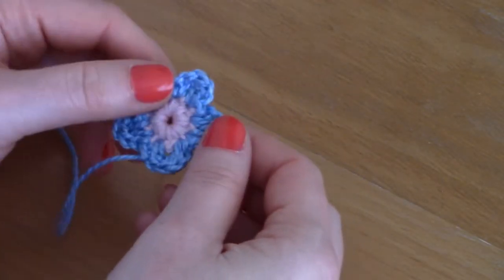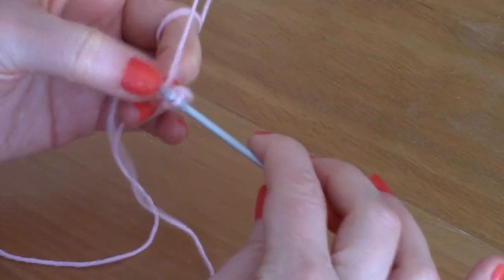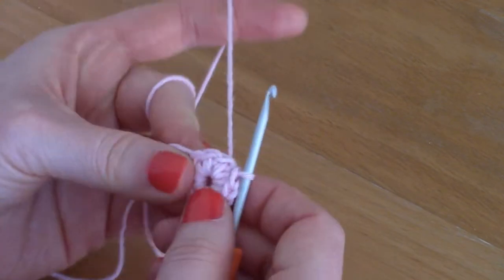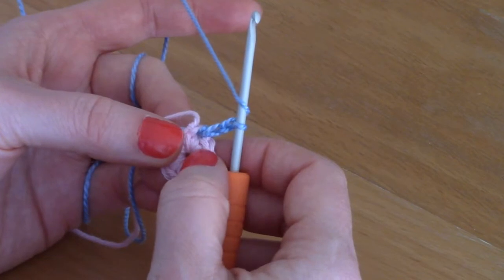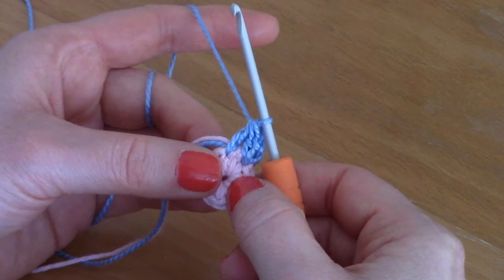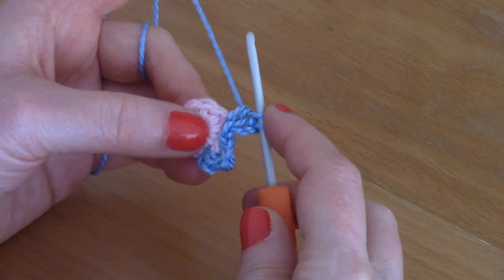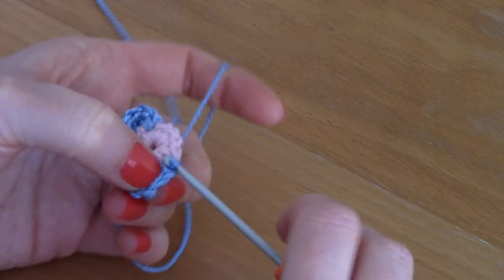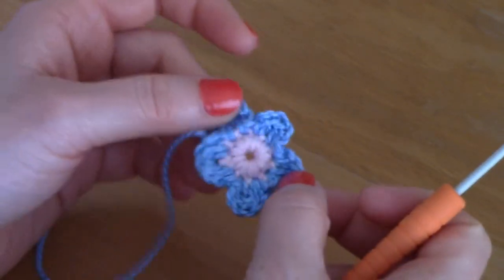CROCHET A SIMPLE FLOWER | How To Crochet a Flower DIY Beginner Tutorial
Hi everyone!

Today I am bringing to you a new pattern for a very simple crochet flower that you can use for any project. I used these flowers for my Coachella inspired Headband with flowers that you can follow

It is a perfect beginner crochet project too, and has all the boho, romantic Coachella vibes that I love so much !

It uses different shades of 100% Cotton DK yarn (size light 3 yarn in American terms), so you can make yours in any shade you want.

The free PDF pattern is on my blog, so feel free to download it

You will need :

1 skein each of Ricorumi DK 100% cotton in shades 011 pink, 032 Blue, 062 Pastel Yellow (or any other DK/light weight size 3 yarn)
A 3 mm
A tapestry needle